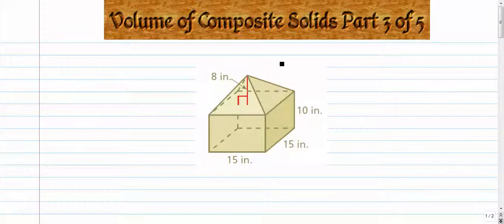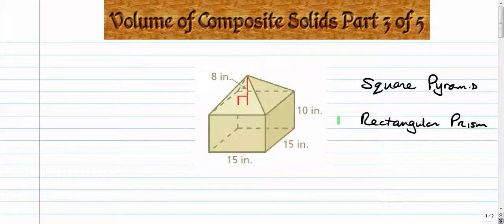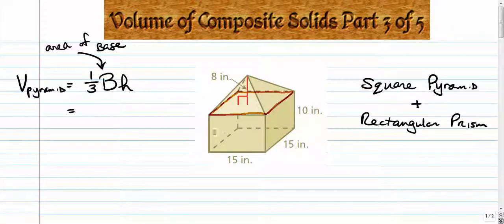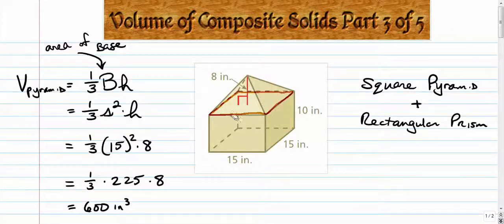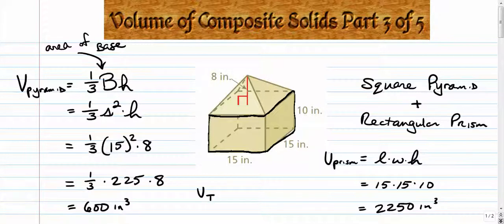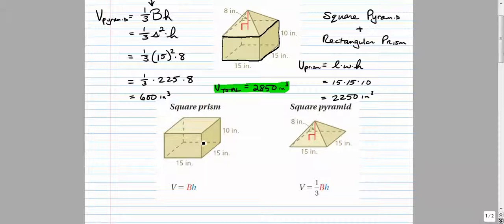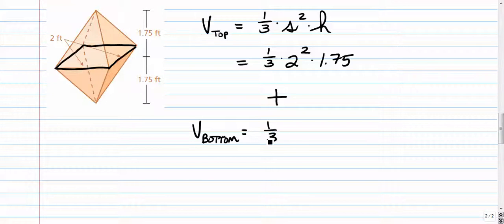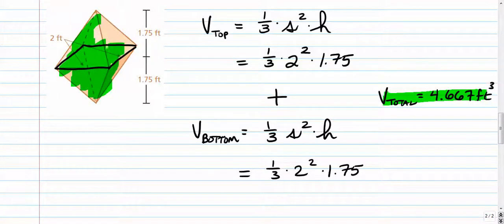Volume of Composite Solids Part 3 of 5